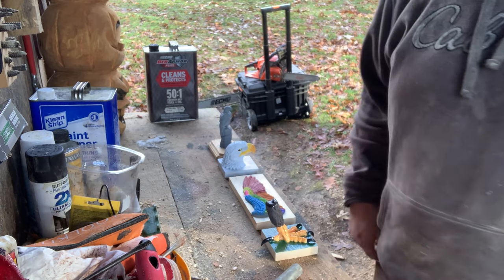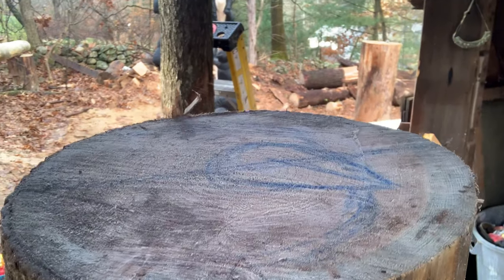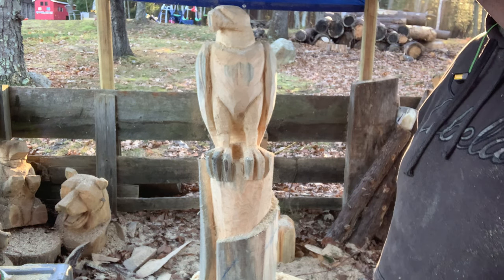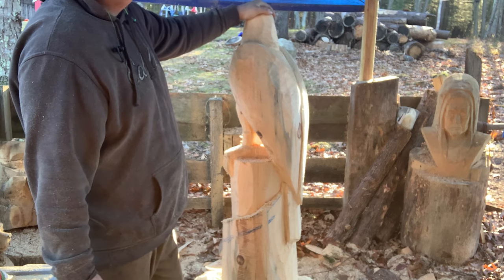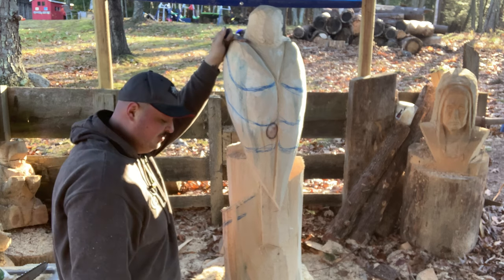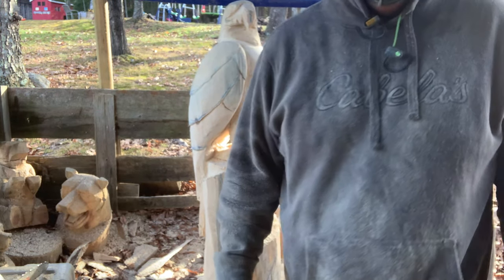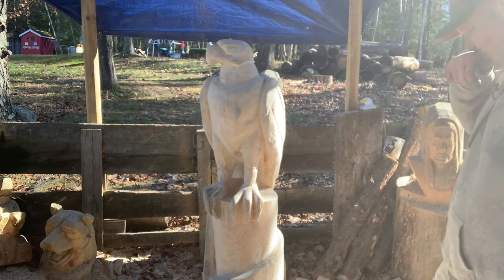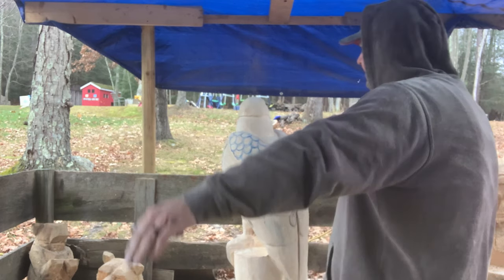Carving an American Eagle, anatomy, feathers and other carving tips!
Hope your ready for a deep dive into eagle anatomy !